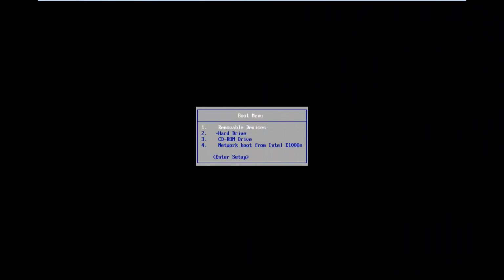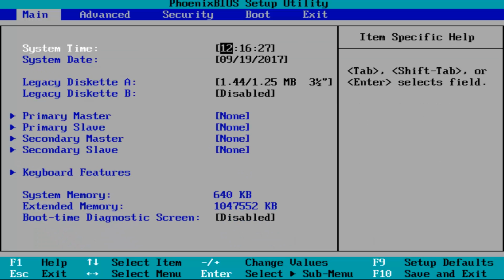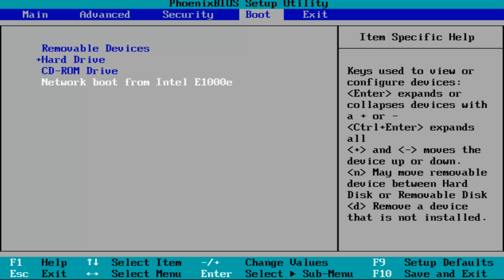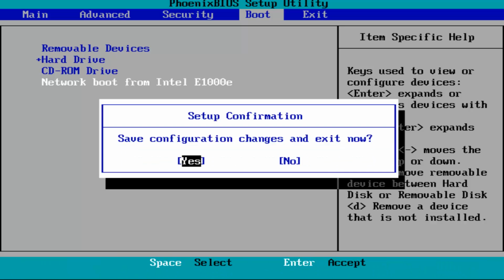How To Enable Virtual Technology (VT-X) from BIOS In Windows 10 Without UEFI Firmware Settings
Enable intel virtualization technology from bios